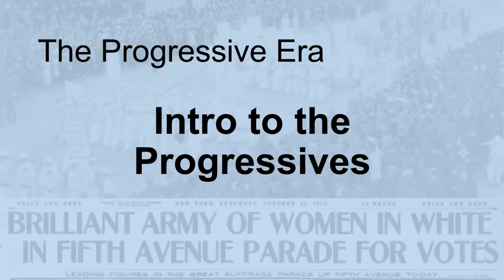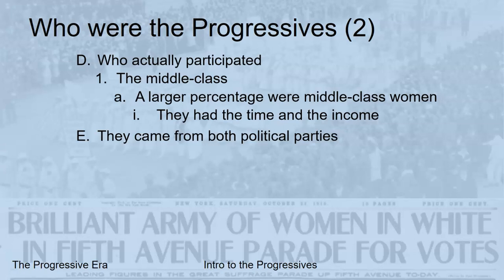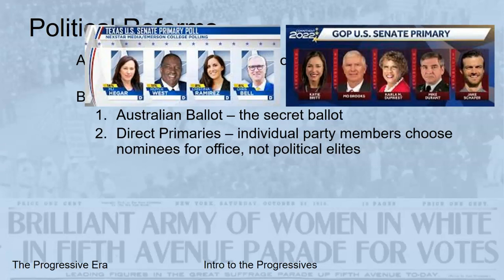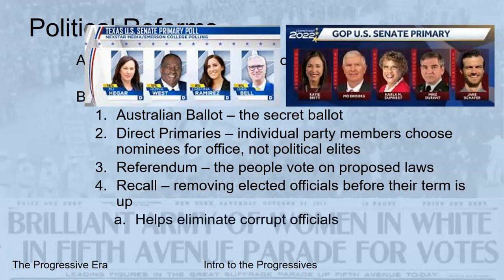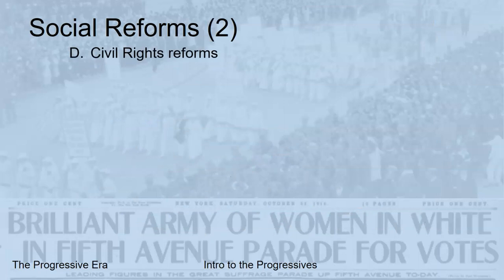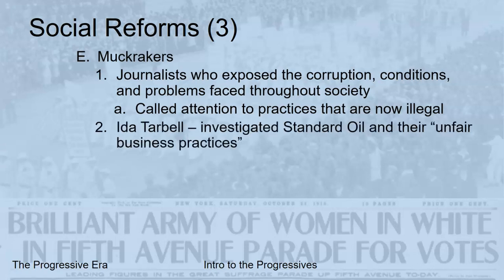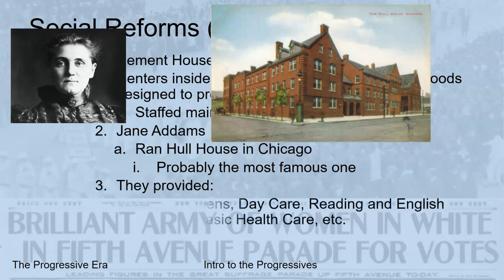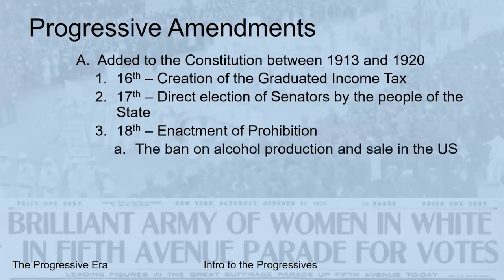Intro to the Progressives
Description of some of the goals and reforms of the Progressive Movement during the early 20th Century.